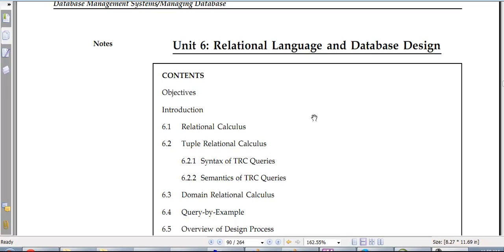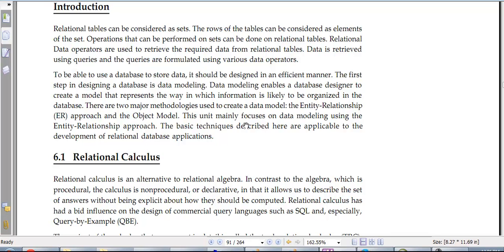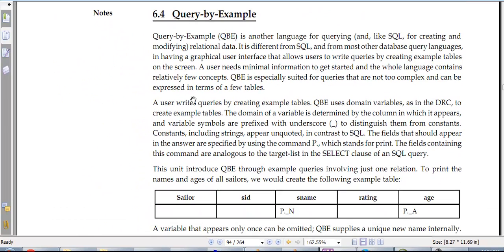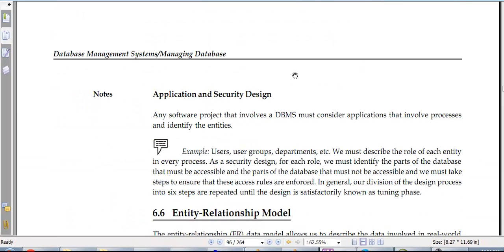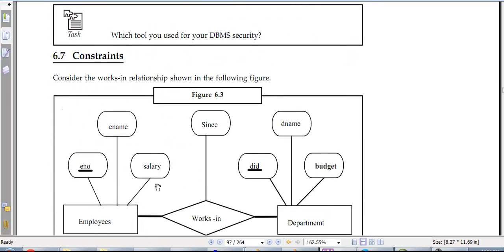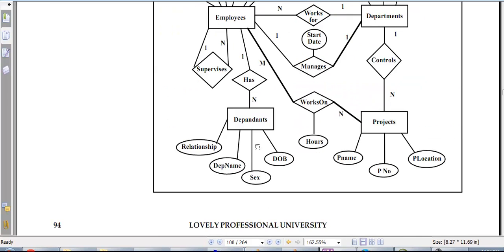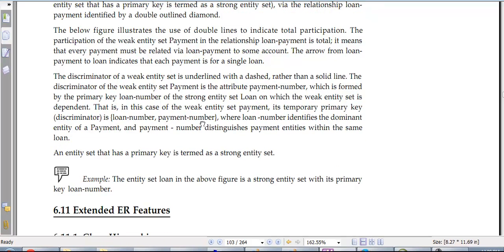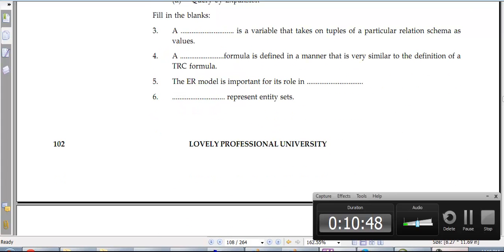Relational Language and Database Design